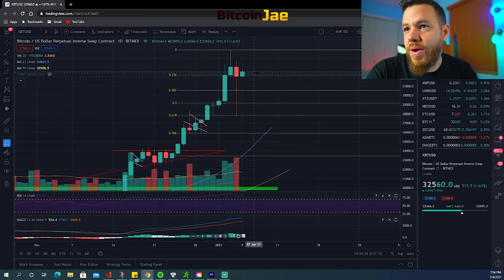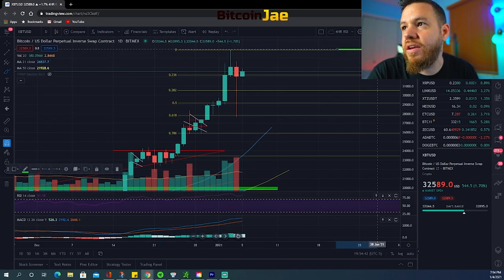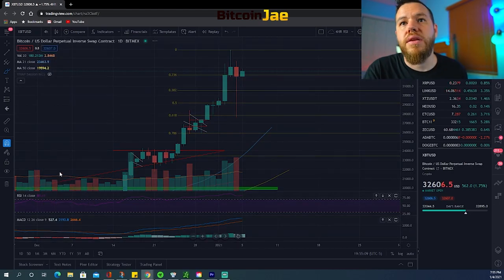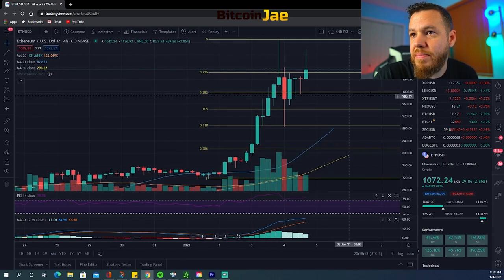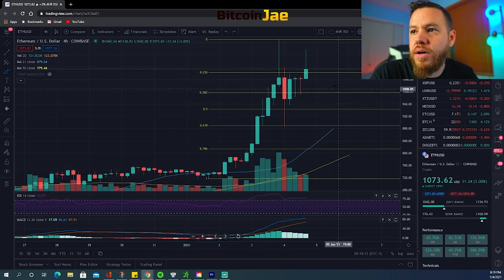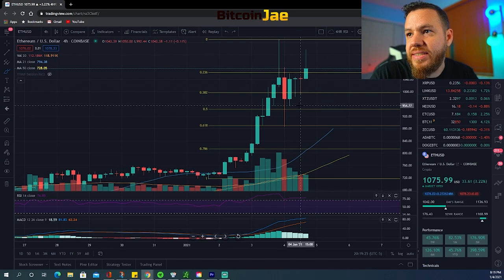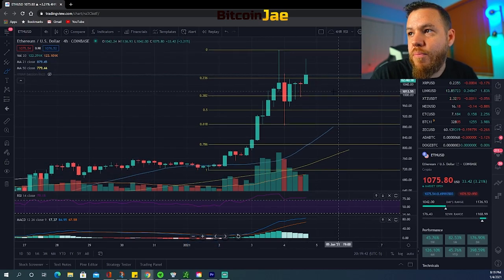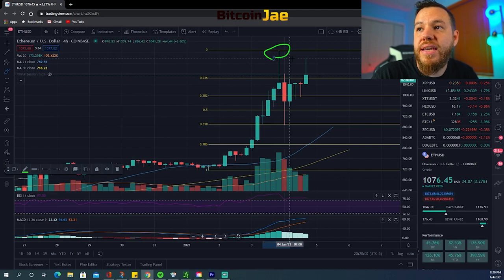This is Why Bitcoin’s Price Dropped! Trade Set Ups This Week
In this video, we go over the big 17% drop that happened this morning! Then we review the charts and come up with some trade set ups for this week!

btc
making bitcoin
passive income
making passive income
bitcoin
Hashflare
Bitcoin Daily
Official Bitcoin
Bitcoin Trading VIP Group
Cryptocurrency
Trading
Tips
bitcoin etf
bitcoin daily
tezos
Trading Room
Signals Group
bitmex
top coins